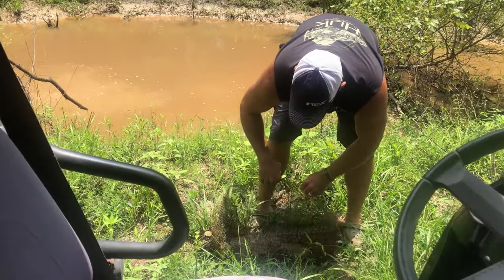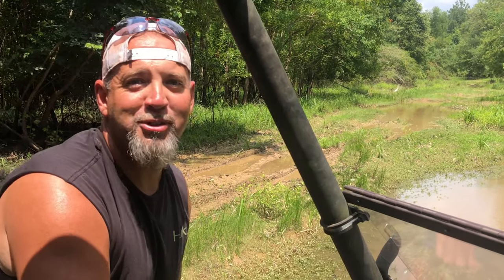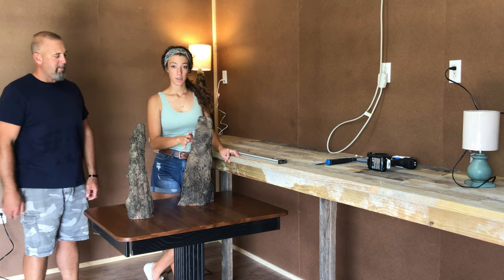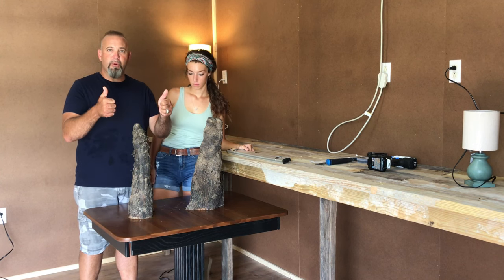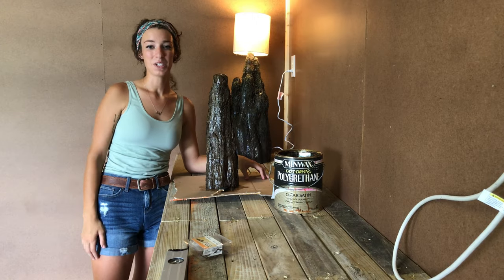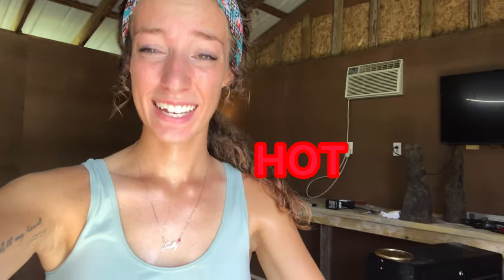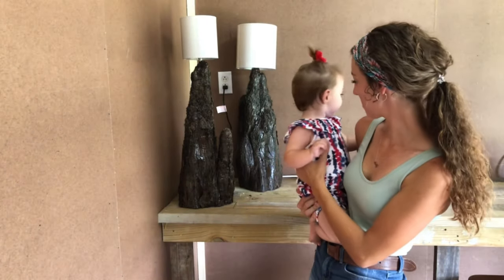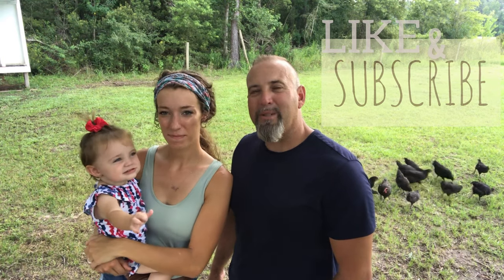INCREDIBLE LAMP MAKEOVER!!! DIY lighting made from cypress knee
Couple creates light from materials harvested in the swamp land and reveals a glimpse into their Southern Louisiana life. We are bringing you along for an adventure in the Louisiana bayou, you can count on laughter and precious family moments. Although the boggy swamp is where we play, there is always work to get done in the pasture land where we are building our home. Will the cows get wrangled? Will the chickens get tended to? Just click play to find out!